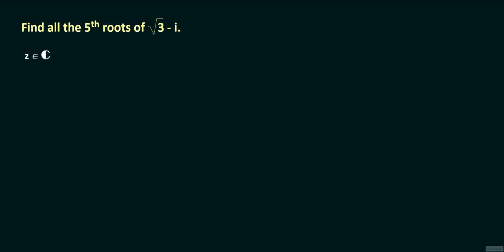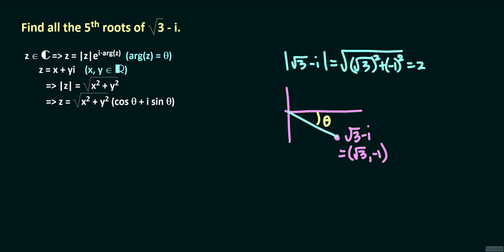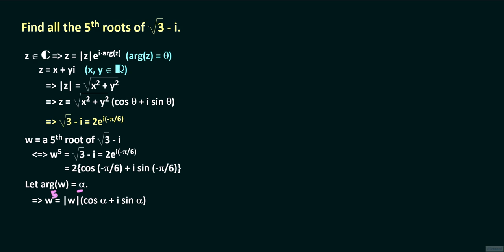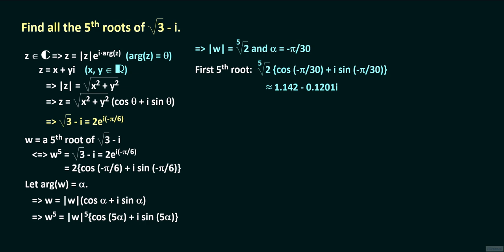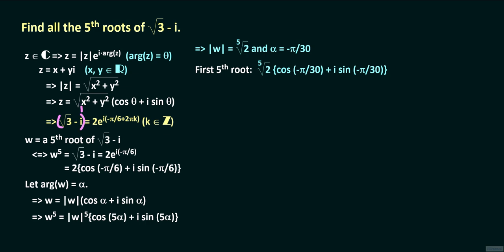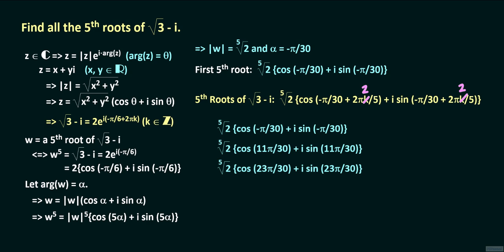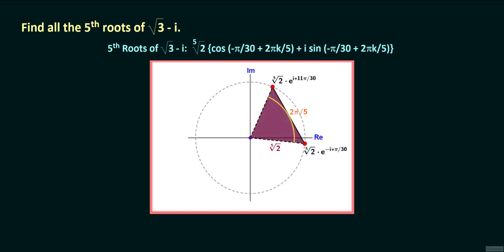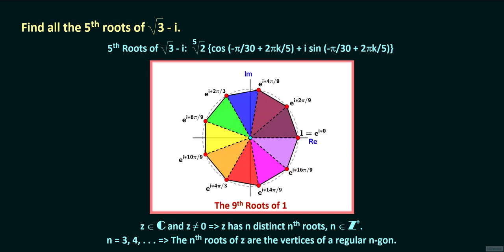The nth Roots of a Complex Number (an Exercise)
We show how one can obtain the all the nth roots of a complex number.  For the example, we find the five fifth roots of sqrt(3) - 1.  Then, we plot the fifth roots as the vertices of a regular polygon on the complex plane.